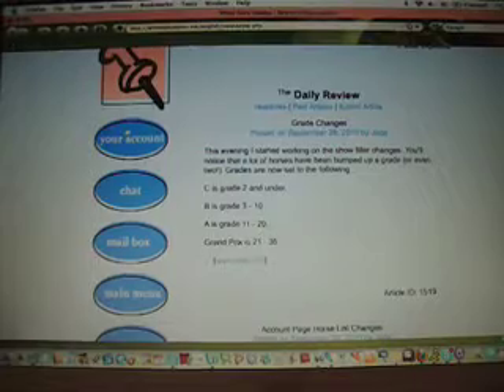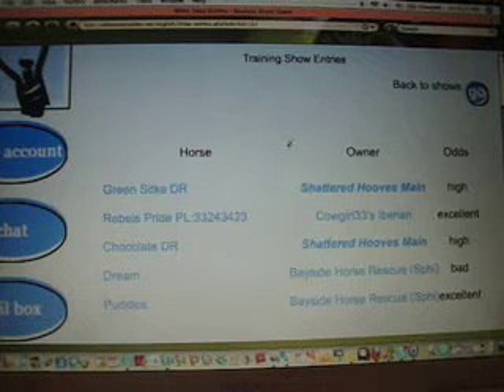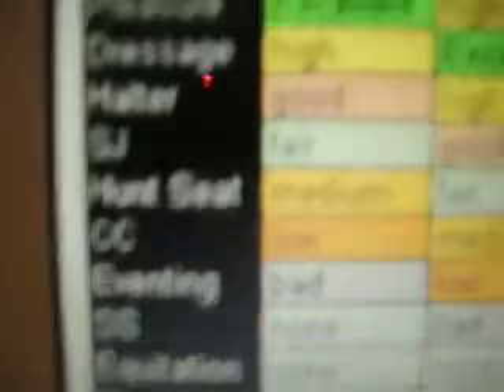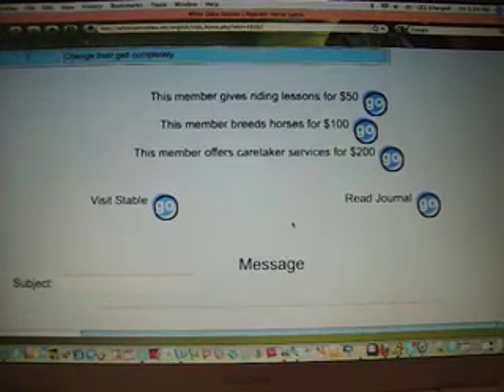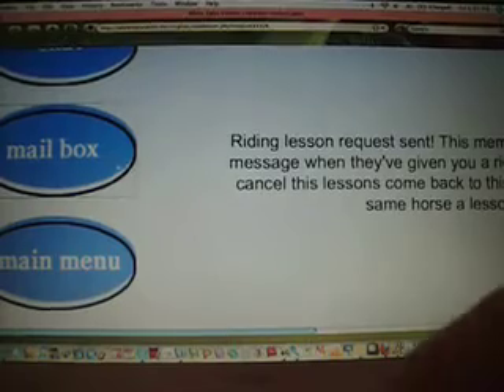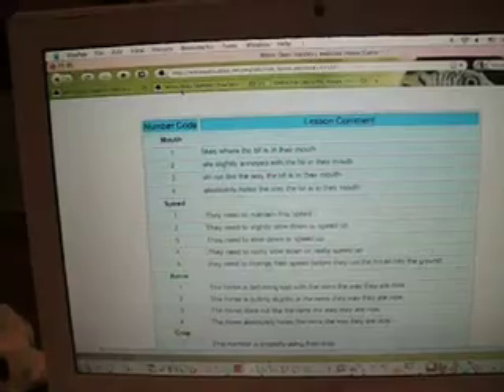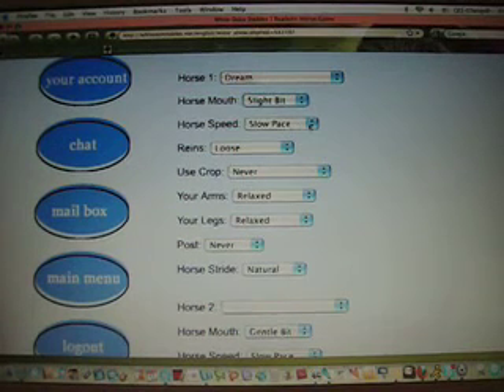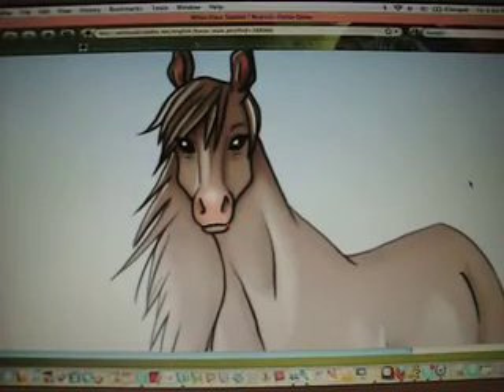Finding Best Event/Settings (WOS Tutorial)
This tutorial is designed to help out new players a realistic horse sim game